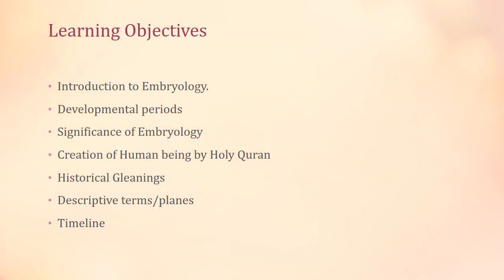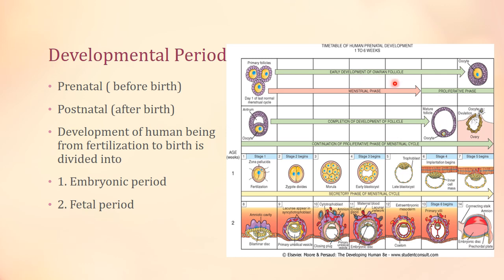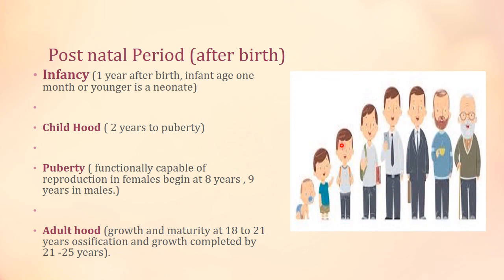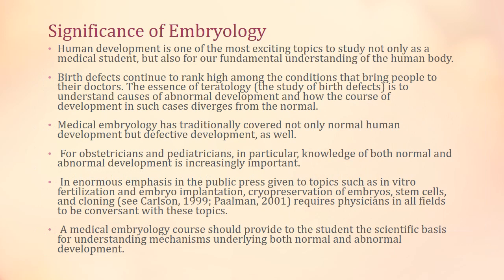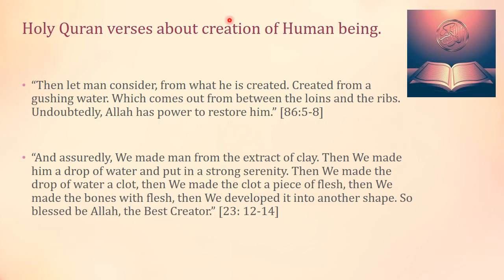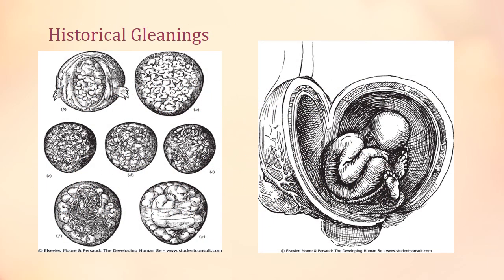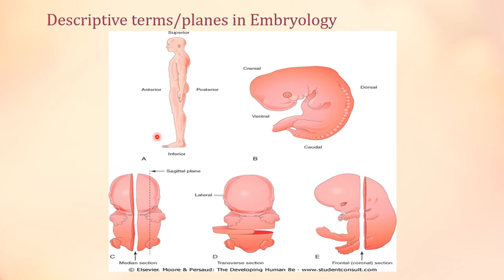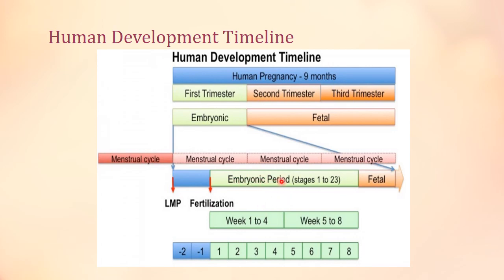INTRODUCTION TO HUMAN DEVELOPMENT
introduction of developmental anatomy that is embryology.